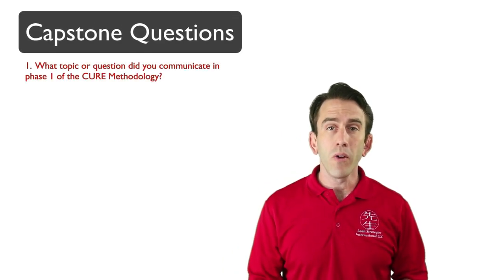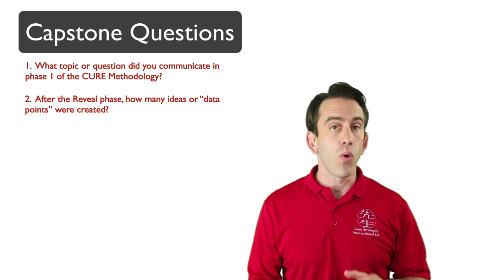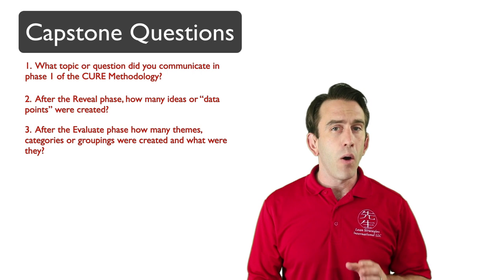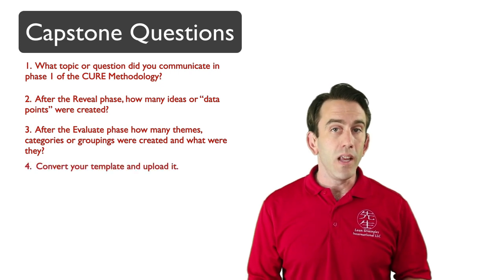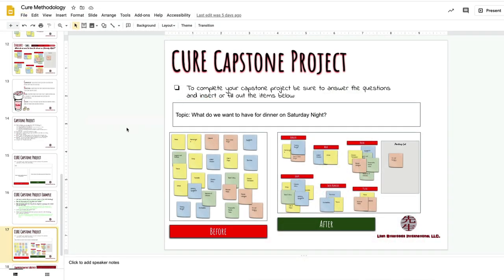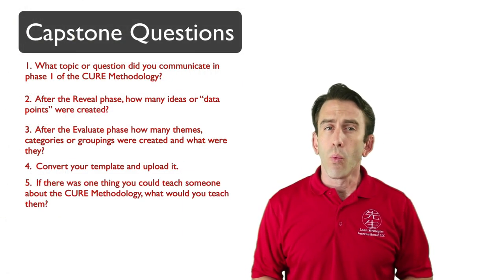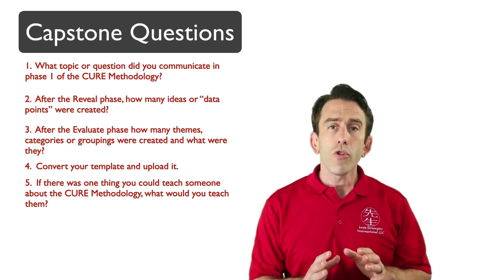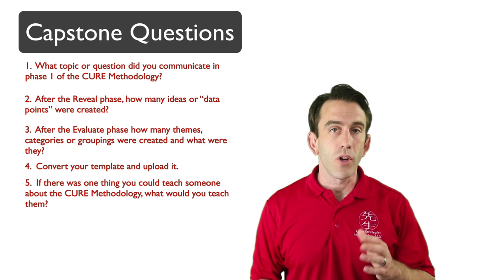CURE Methodology Capstone Project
In this video Lean Strategies International LLC will share the capstone project that is part of the CURE Methodology course.

For More Course Materials, Ad Free Content, Handouts, Quizzes and Activities

Use the following promotion codes and get a discount.
Business Standard promotion code for Americas: 66QCDQ4VAQW7D6Q
My G Suite Business Plan: EADQGRG9YLYADCR